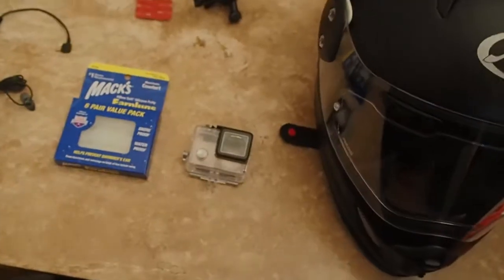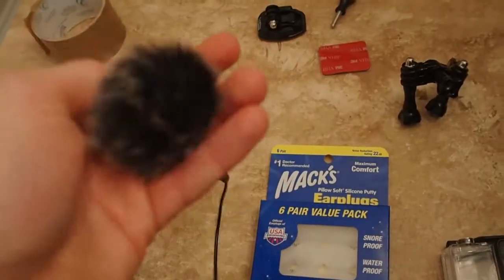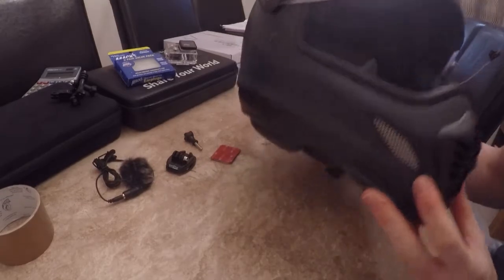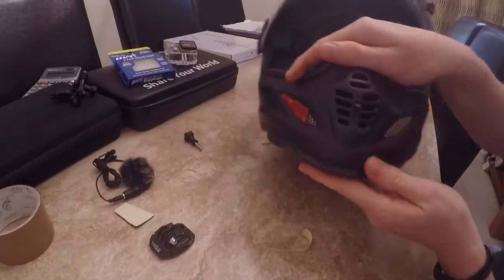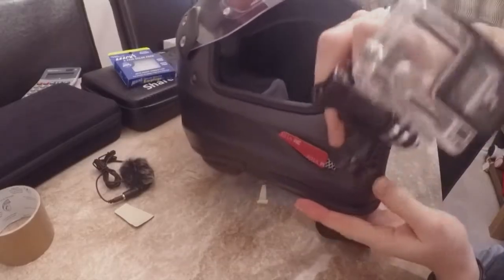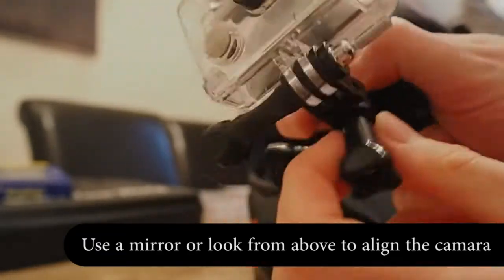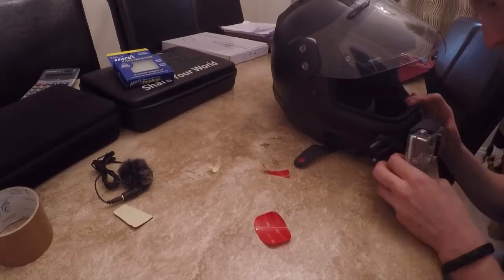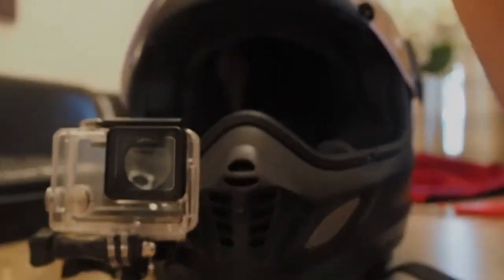HOW TO PUT A GOPRO ON A MOTORBIKE HELMET - Irregular surfaces (Arai Tour X4)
Welcome to the channel, opening it off with how I have setup my gopro to my Arai X4 helmet.

To see if it worked come and look at my channel!!

Items needed (apart from helmet and gopro)
- Open Protective Housing Skeleton Case Mount FPV for GoPro Hero 4 Camera
- 50-In-1 Action Camera Accessories Kit Mount For GoPro Hero
- External Microphone Clip On Mic+Adapter Cable
- UK Fur Windscreen Wind Muff Mic Furry Cover for Lavalier Lapel Microphone (a.k.a the gerbil)
- MACKS Pillow Soft Earplugs Moldable Silicone Putty 6x Pair Value Pack